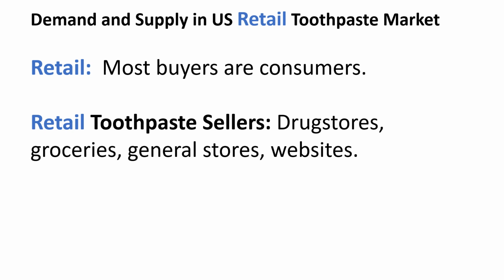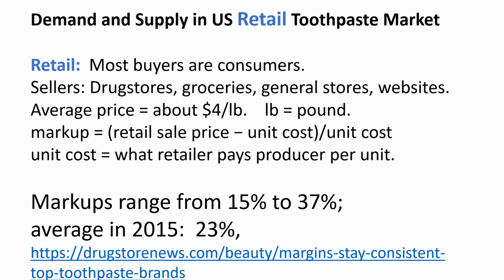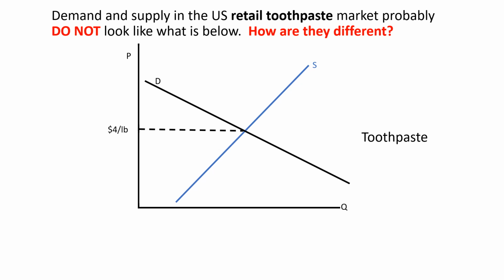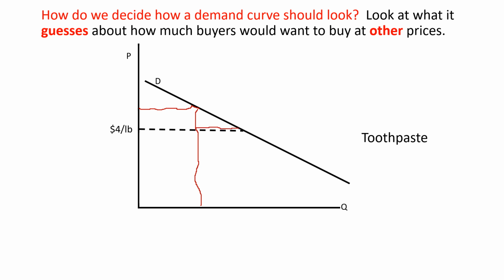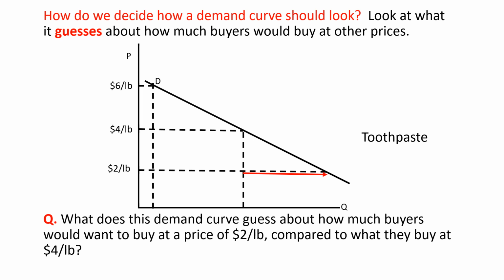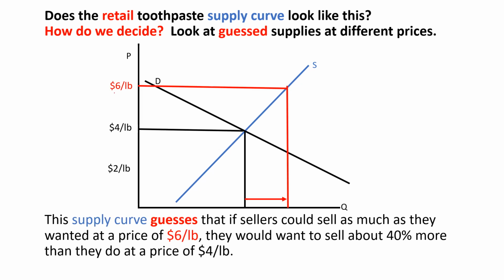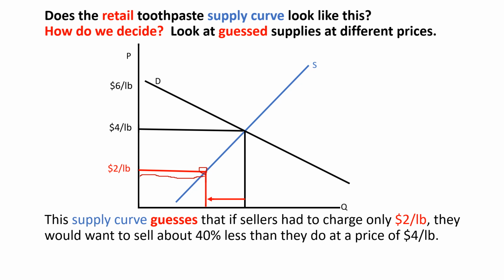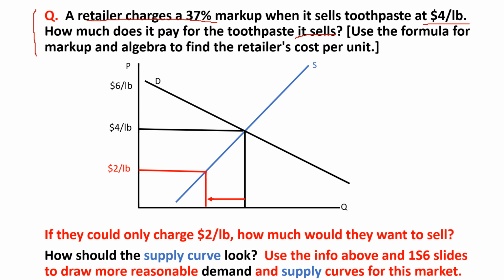1S1 Demand Supply Example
Demand and supply in the US retail toothpaste market